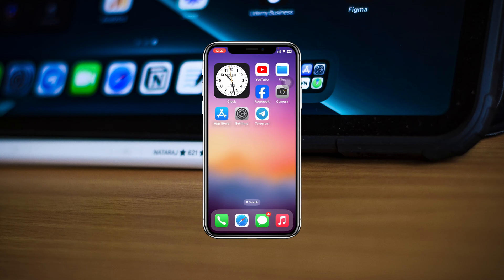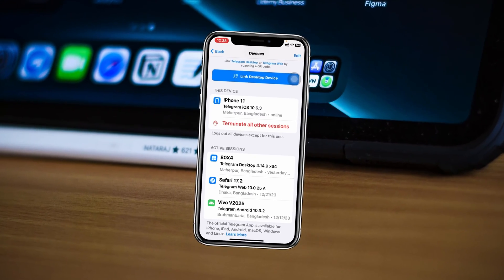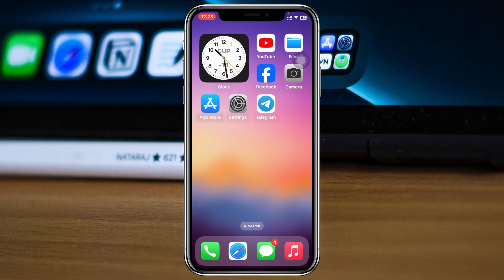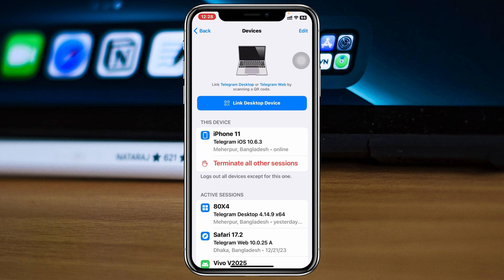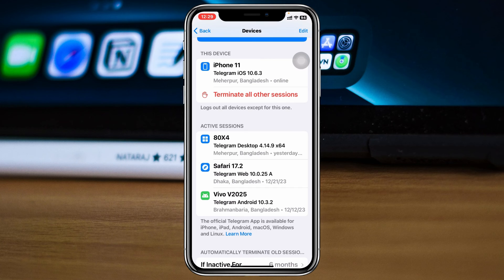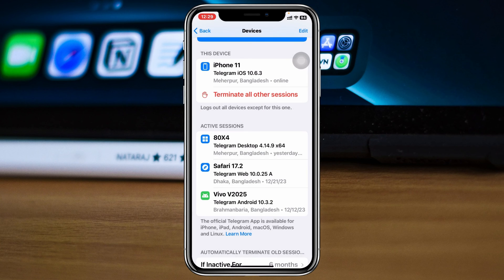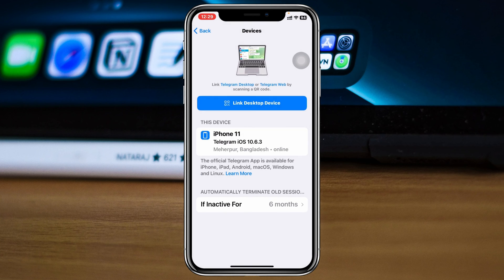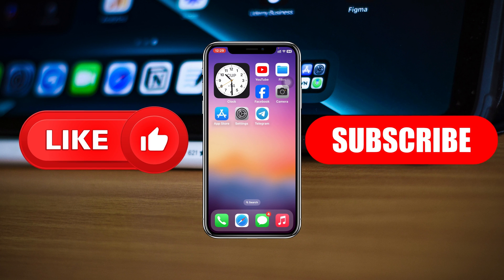How To logout Telegram Account From All Other Devices on iPhone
Telegram logout from other devices
How to logout my telegram account from other devices

Do you want to logout Telegram from other devices on your iPhone? If you want to delete or terminate your Telegram account from other devices then watch the video till the end!

00:01- Video intro
00:20- logout Telegram Account From All Other Devices
01:17- Process Ending